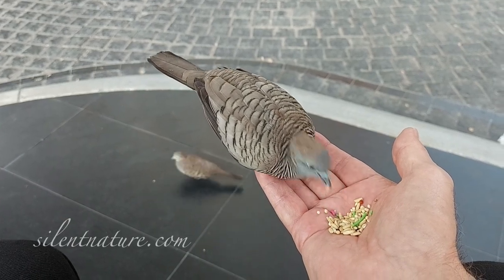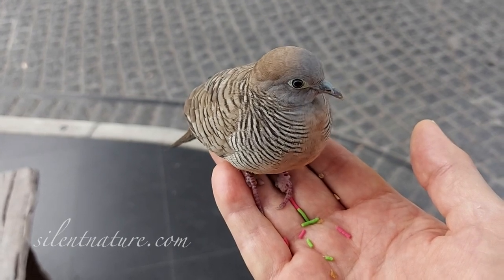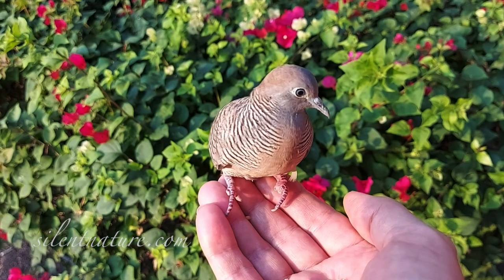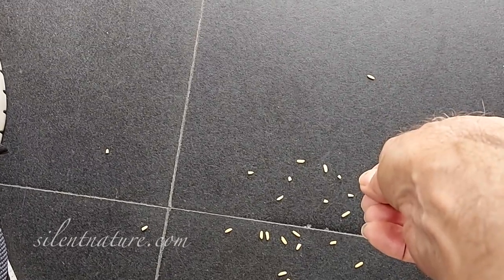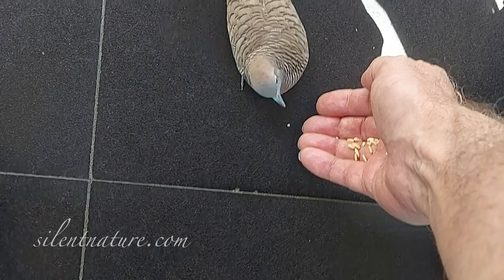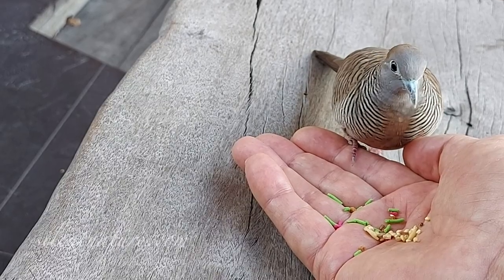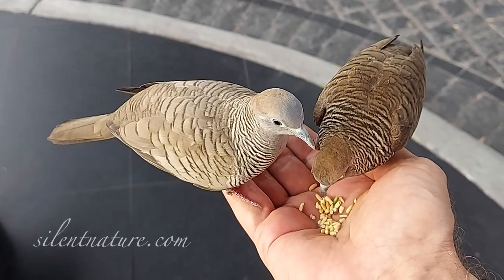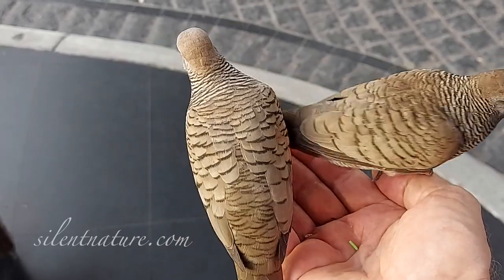How to Get a Wild Bird to Sit in Your Hand, Bird Whisperer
Hi, I am nature photographer, A. J. Windless. This video shows how you can get wild birds, especially wild zebra doves, to sit in your hand. I think you will enjoy the clips used in this video. While beautifully done, with outstanding footage, the video is quite educational and entertaining. See all my inspiring photography (and my dove blog)